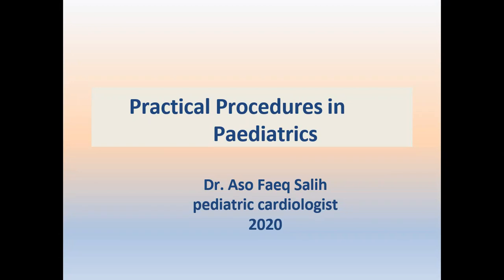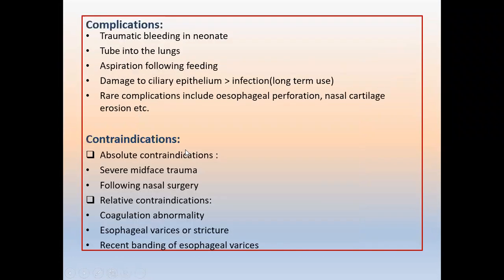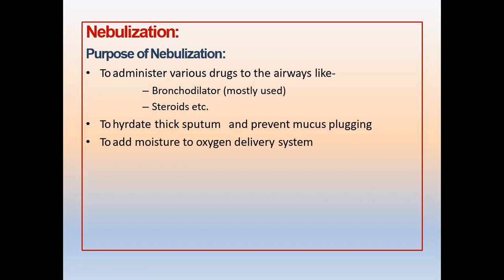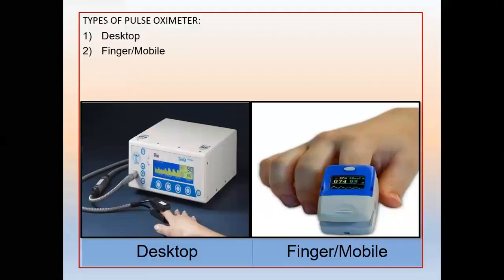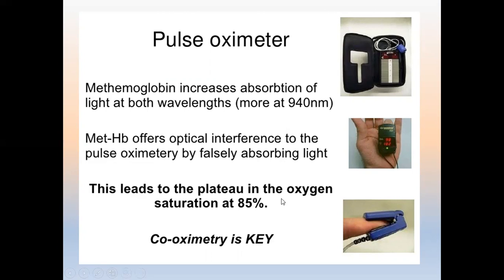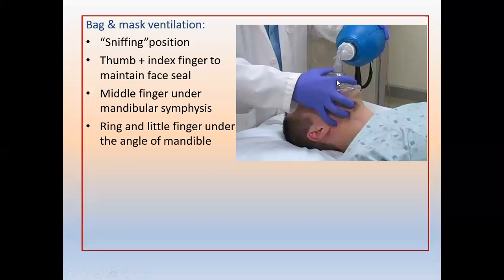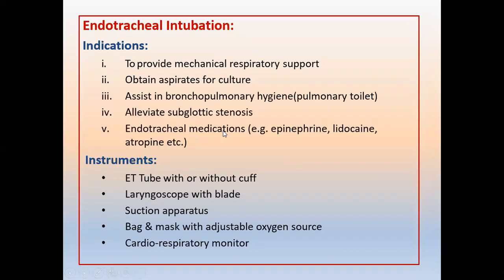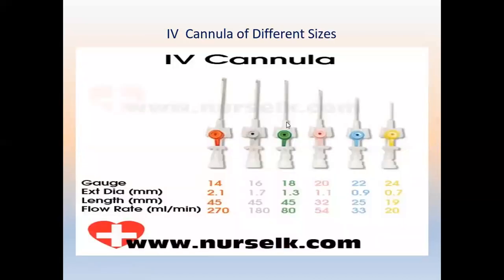Essential pediatric procedures